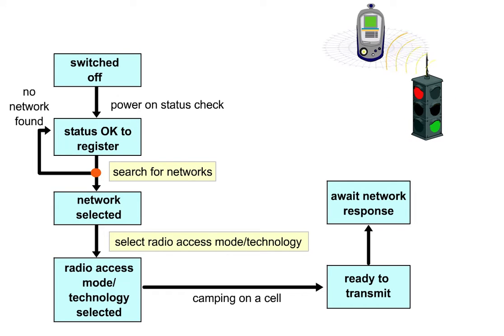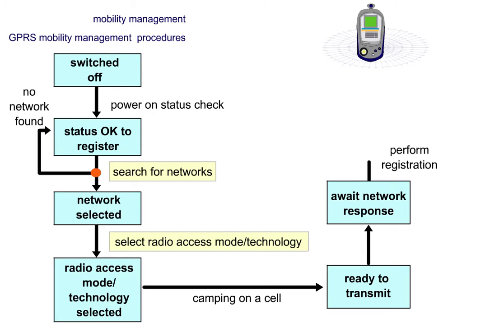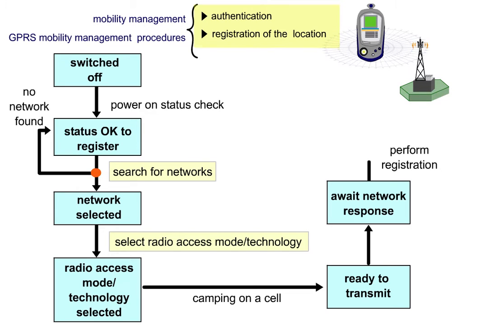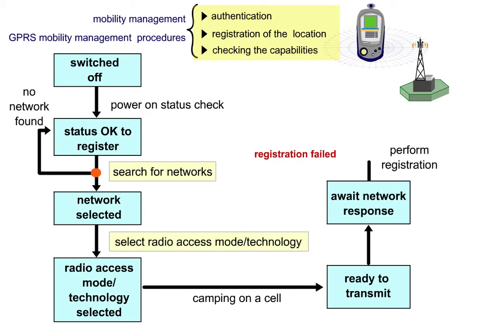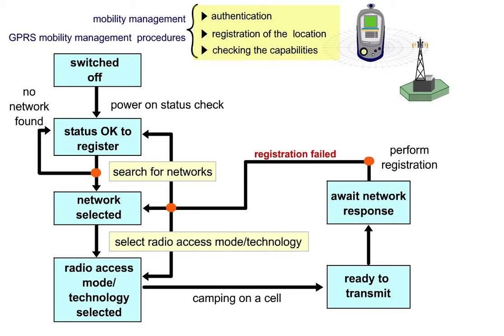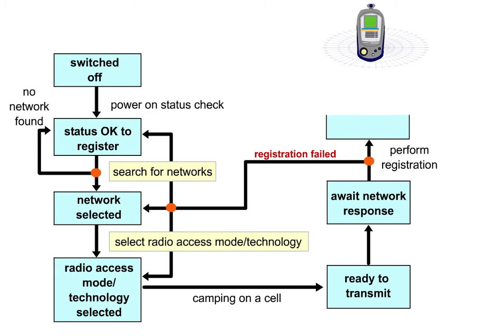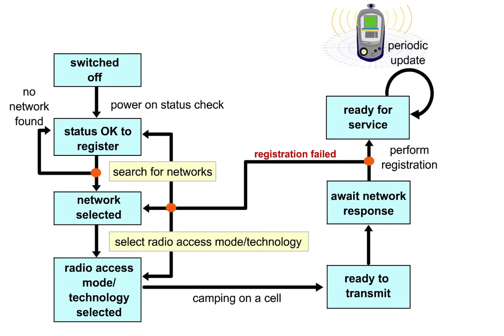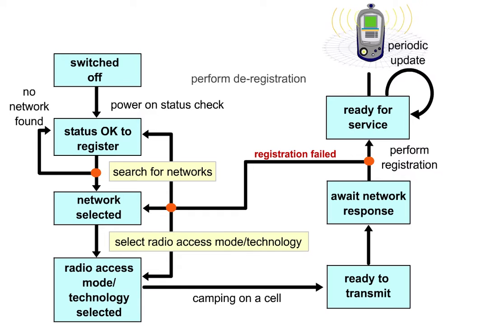11 User Equipment 34Baseline Capabilities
Objectives
After working through this module you will be able to ...
 • explain the basic and the expanded functions of UMTS User Equipments.
 • describe the various combinations of UMTS User Equipments.
 • distinguish the different types of User Equipments.
 • explain the states and functions of the baseline capabilities.